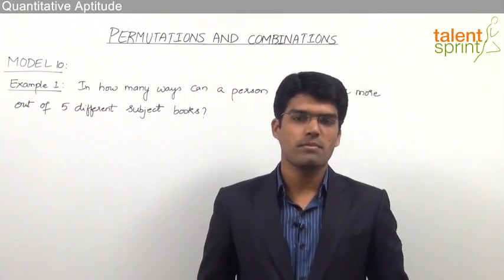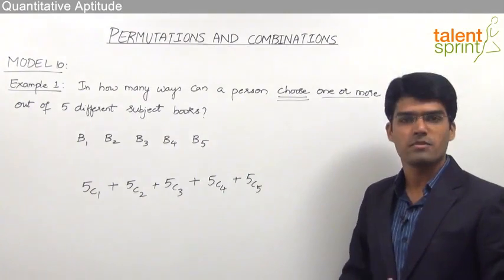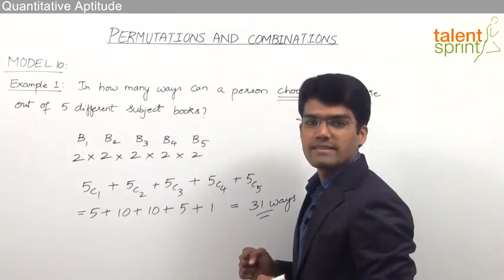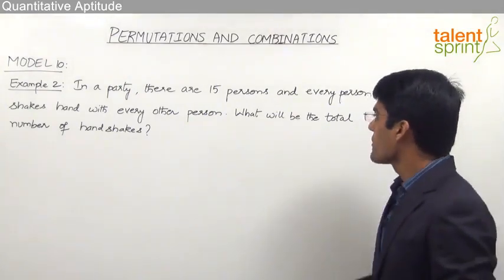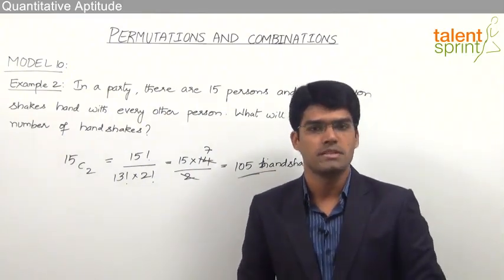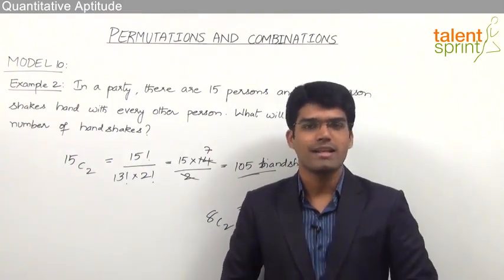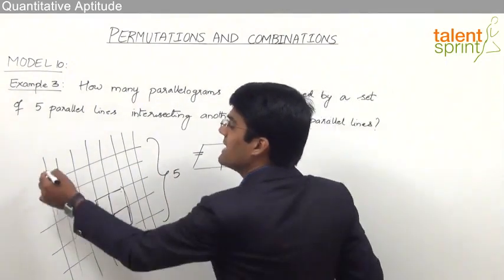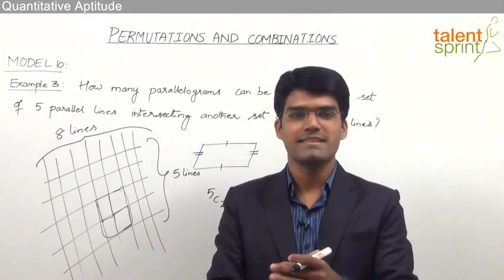Permutations and Combinations | Model 10 - Miscellaneous | TalentSprint